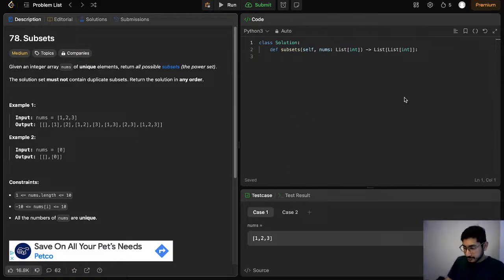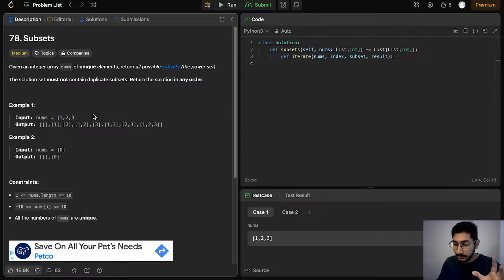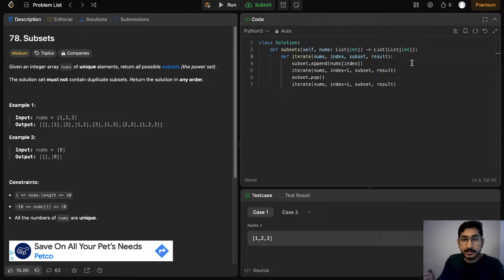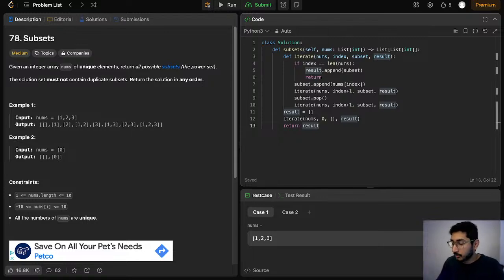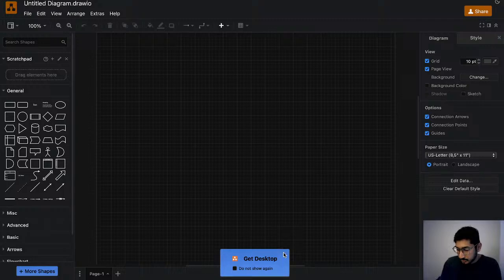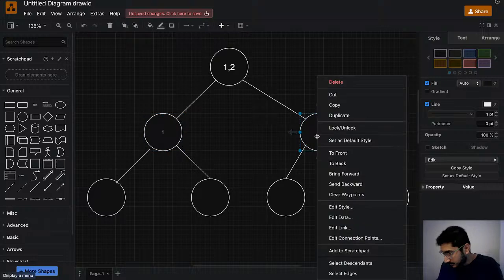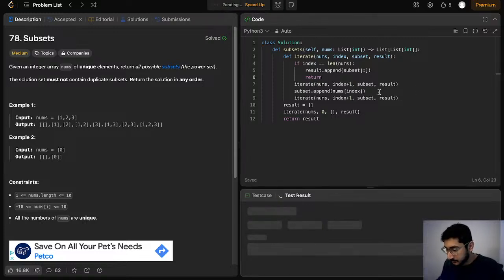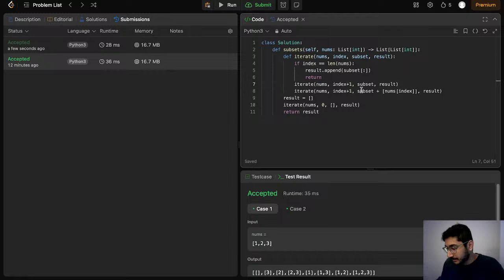78. Subsets - Leetcode Daily by LeetKode